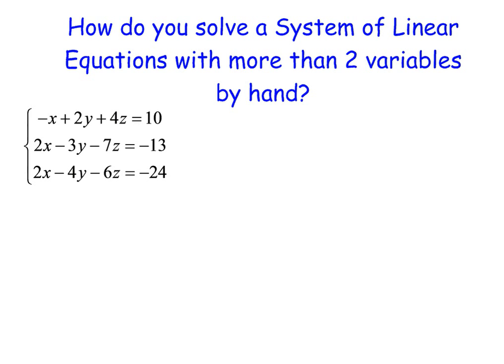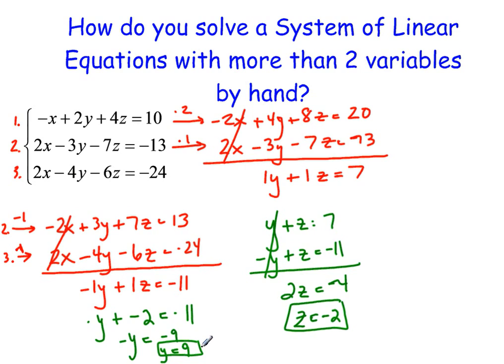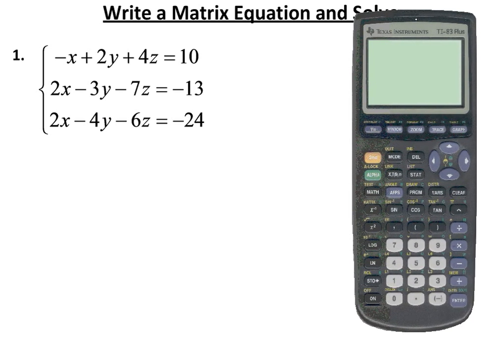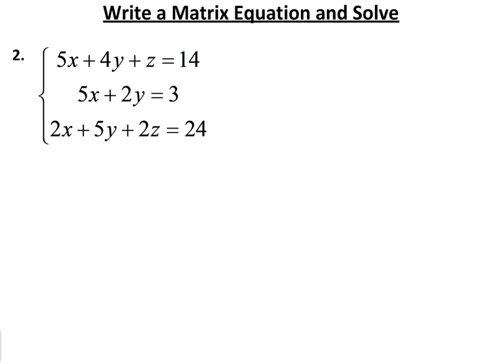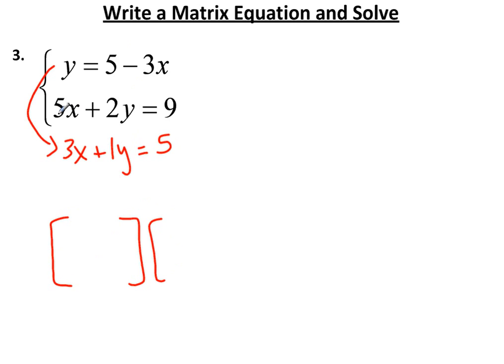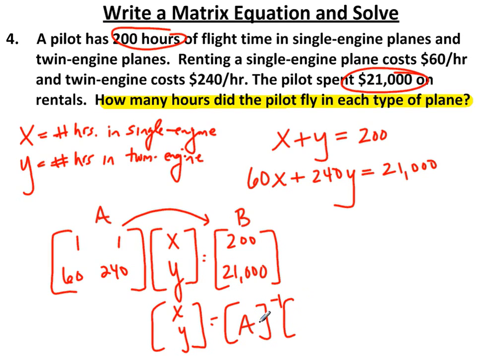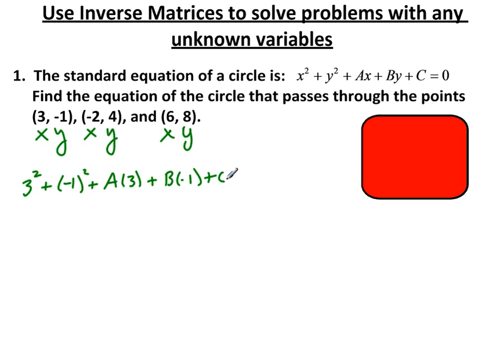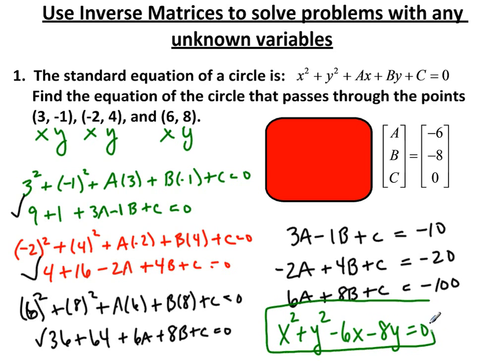Section 3.8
Things that may help you with this lesson:
Pause and Re-watch the lesson